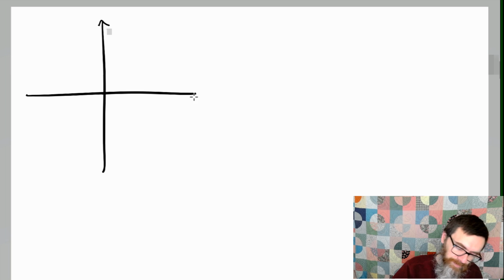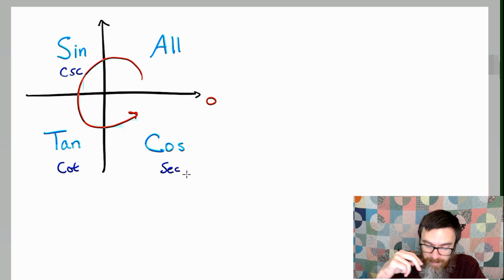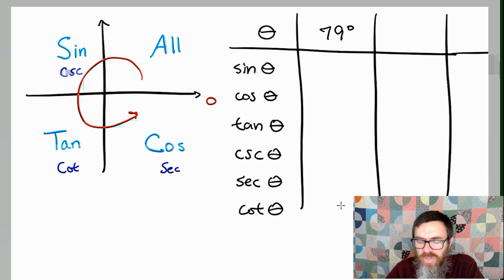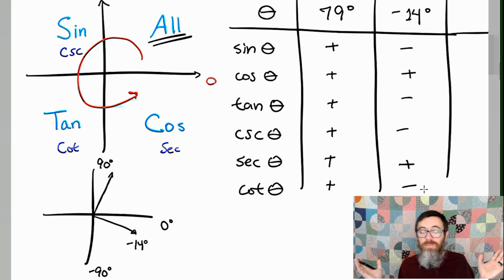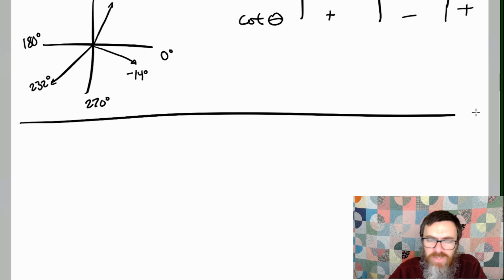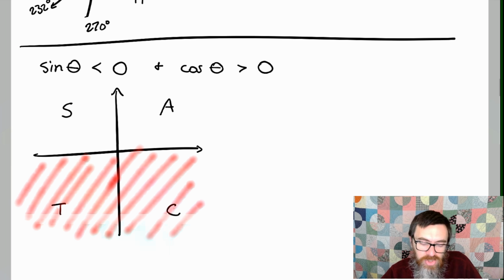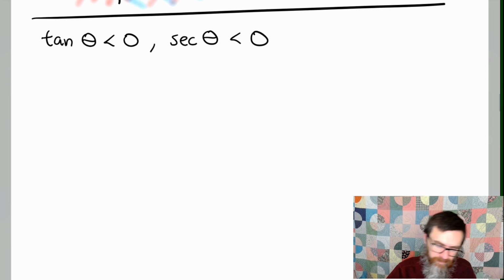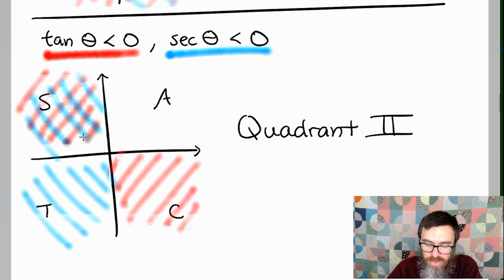Trigonometry - Using Definitions of Trigonometric Functions - Part 2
All Students Take Calculus - ASTC - is an acronym to help us remember which trig functions are positive in the different quadrants.